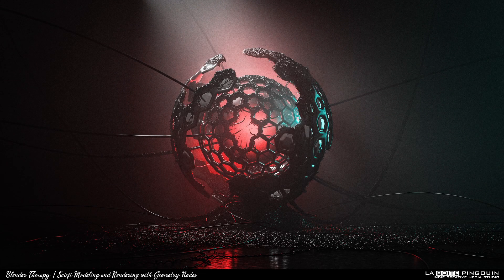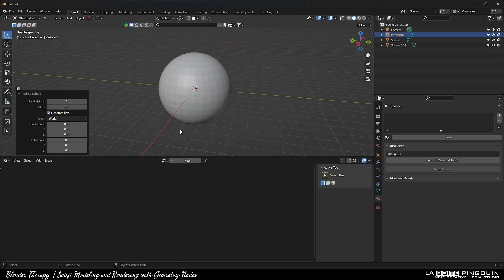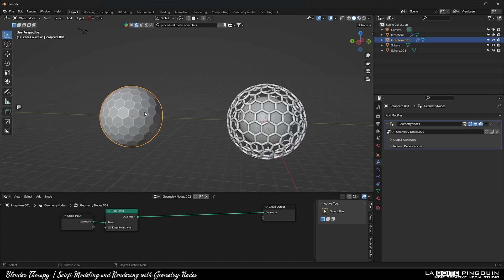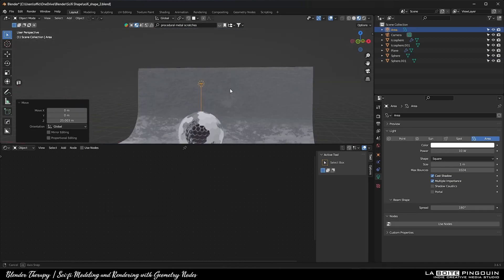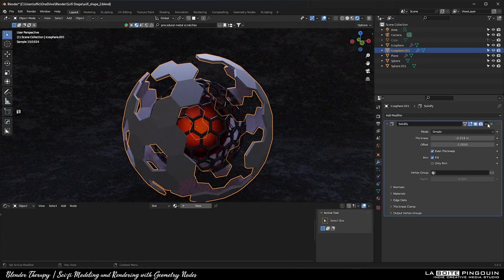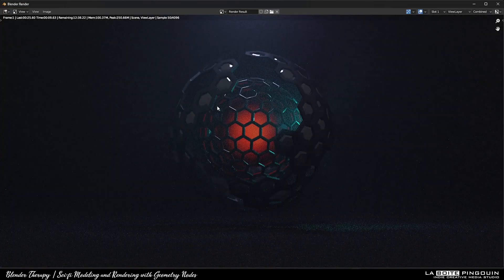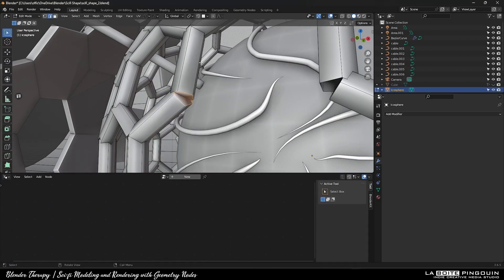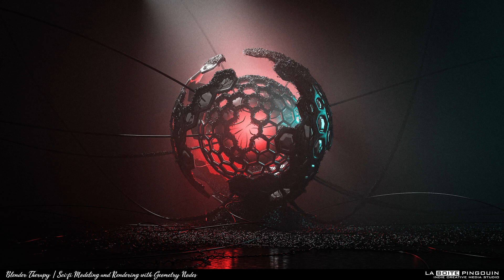Blender Therapy: BioTech/Sci-Fi 3D Modeling & Rendering w/ Geometry Nodes (Tutorial)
Hey there, it's been a minute since our last tutorial, but we're back in action with a bunch of cool ideas and a brand-new tutorial series we're calling BlenderTherapy. Who says 3D modeling can't be a chill, zen experience?

0:00 Intro
0:13 Emissive Sphere
1:06 Glass Sphere
1:58 First Geometry Node
3:16 Shell
4:02 Scene Setup
5:47 Fog
6:30 Outer Shell
8:09 Cables
8:56 Vines
10:55 Post-Processing
11:30 Outro